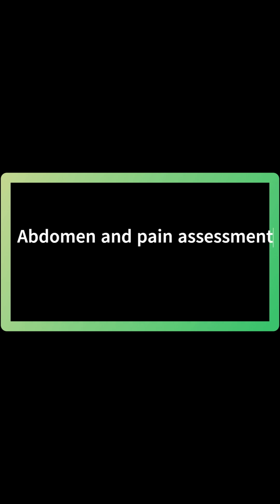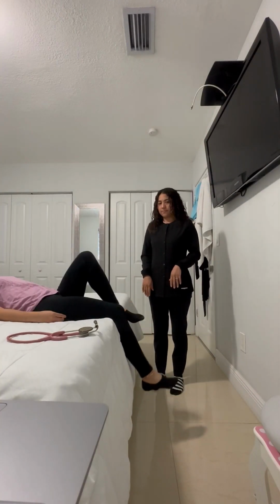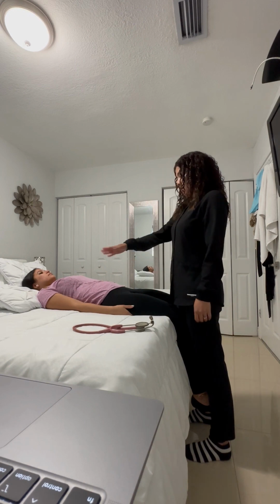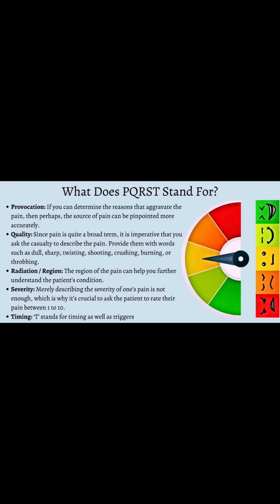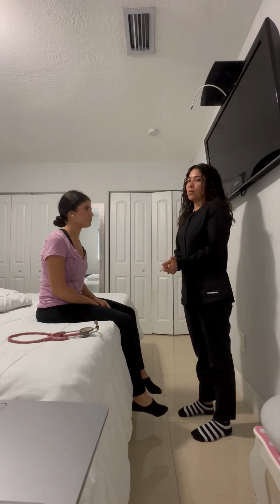07.14.23 Abdomen and pain assessment Alpha Ayala